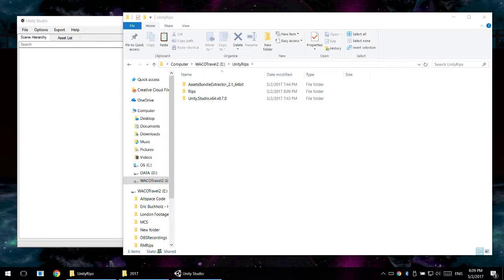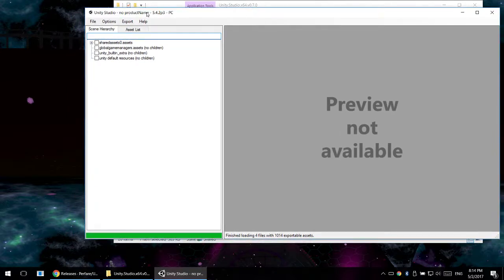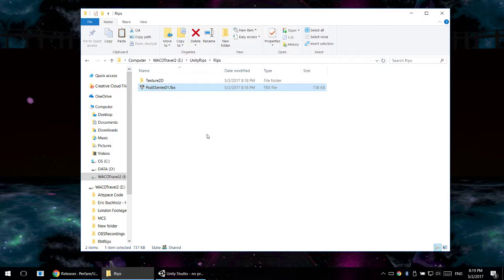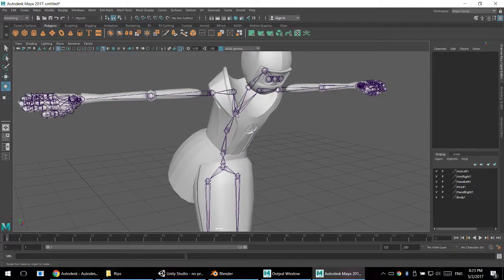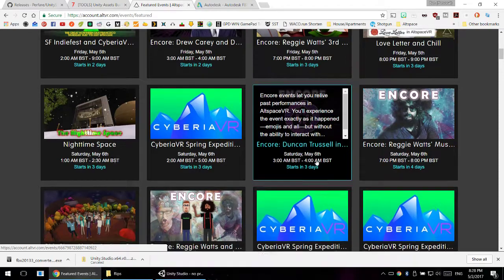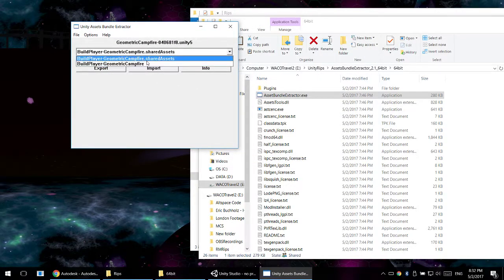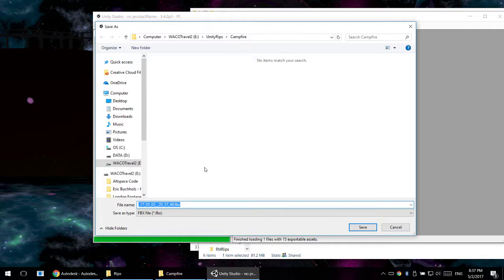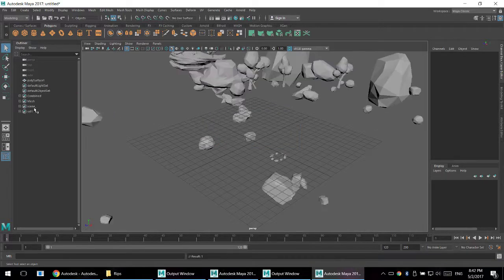Unity Ripping Tutorial (AltspaceVR as reference)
Please do not use assets acquired this way for sharing or distribution or doing anything other than personal enjoyment, learning, and reference :)

Autodesk FBX Converter  (Which I totally forgot to explain)